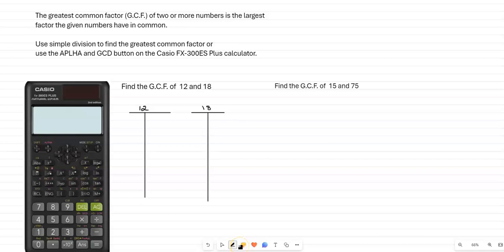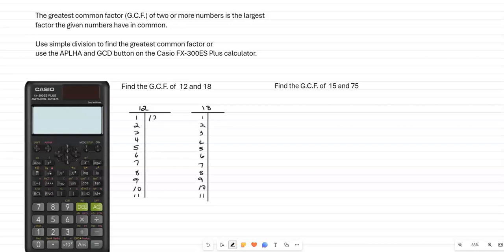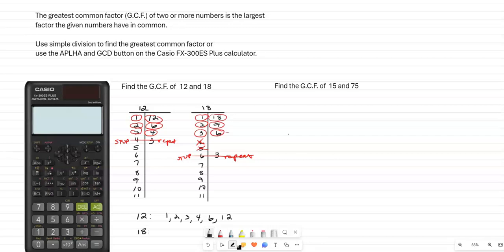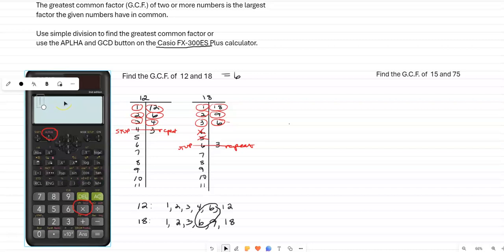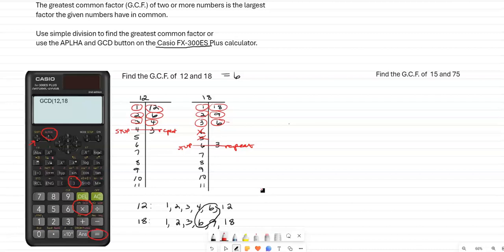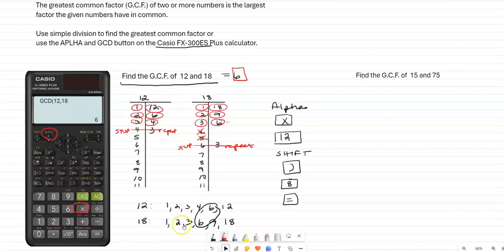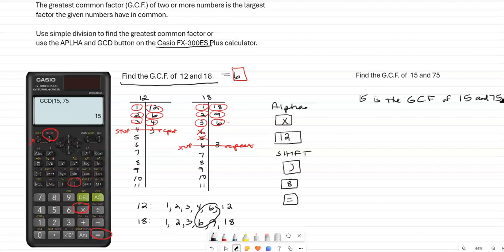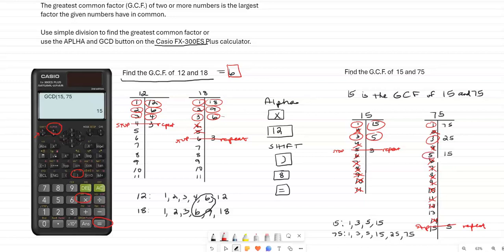Finding the GCF of Two Numbers